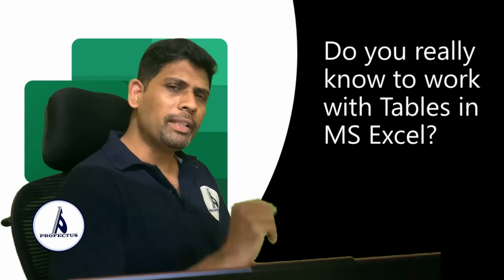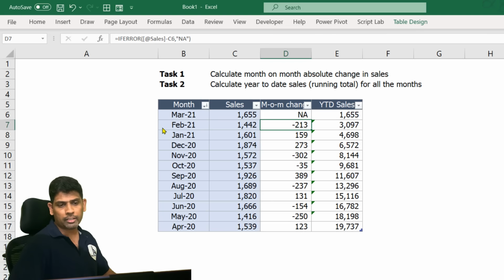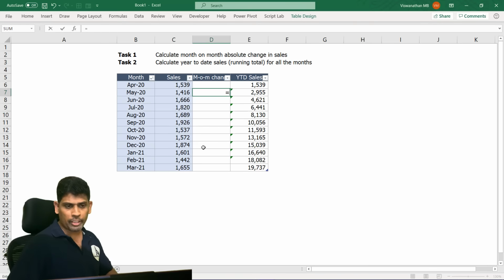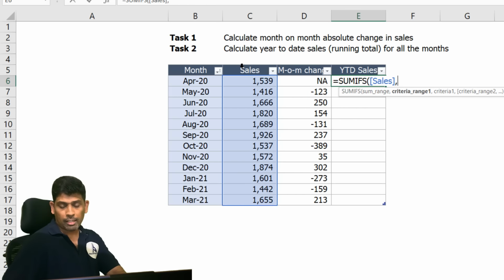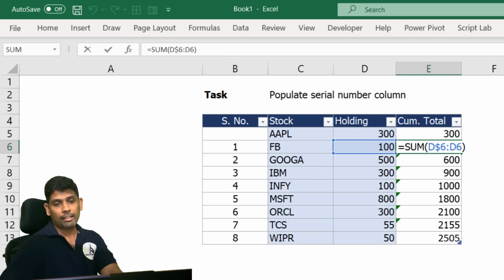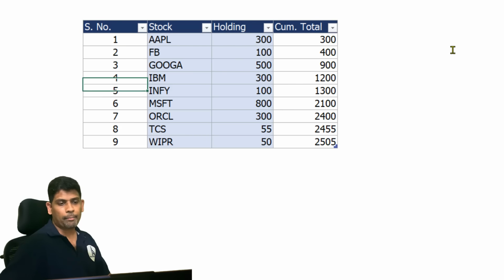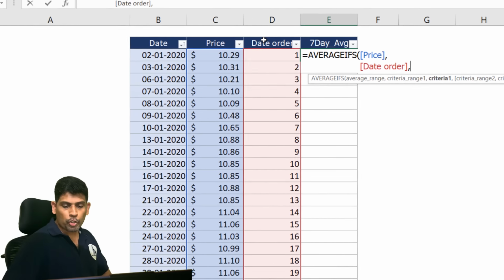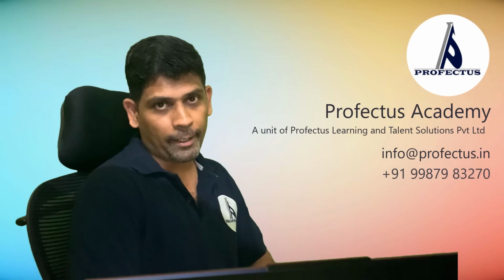How to prevent sorting from messing your calculations in MS Excel? | Make calculations Sort Proof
In this video, you would learn the best practices in working with structural references within a table moving away from relative referencing.

If you are looking to graduate from MS Excel to PowerBI, one of the intermediate step would be to first understand structural referencing in MS Excel. This video will help you improve your structural referencing skill besides helping you reduce the chances of error.

This video would help you move away from archaic relative reference to a more table-oriented approach in MS Excel.